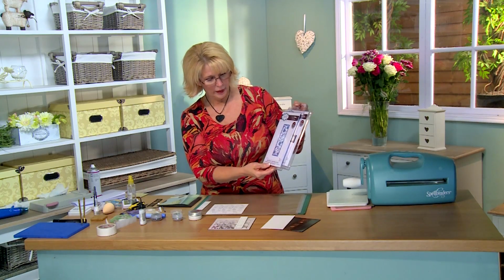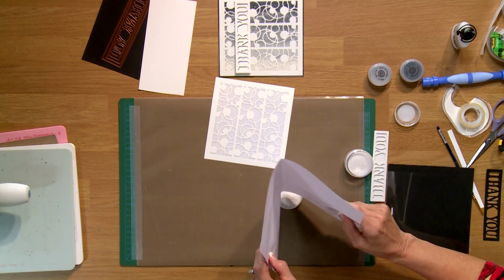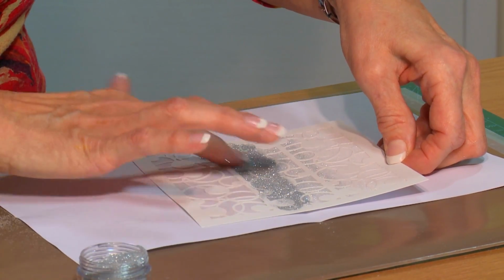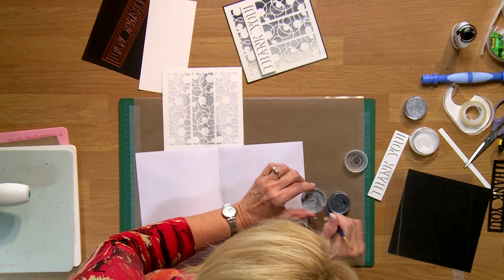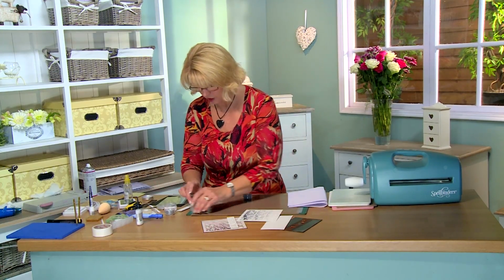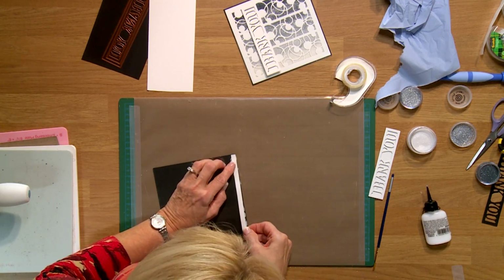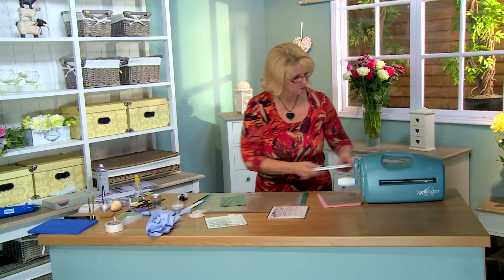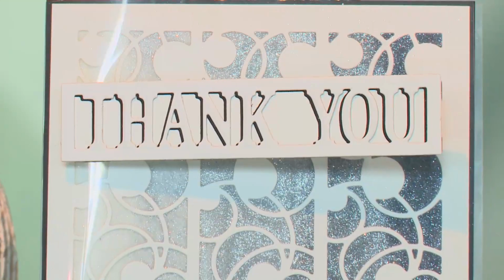Crafting My Style with Sue WIlson - Gradient Glitter Technique for Creative Expressions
Watch Sue Wilson from Creative Expressions using the new Intertwined Circles Striplet Die Set to create an effective graduated design.  Sue takes the Silver Chrome Polished and Gunmetal silk glitter and creates a great effect aht we know you will want to try at home.

All of the products used in this video are listed below and can be found

Intertwined Circles Striplet CED1613
Bold Thank you die set CED5419
Acetate HEATEMBOSS
Coconut white card 40980
Black card 40071
Diamond Snow CSGJDIAMSNOW
Silver Chrome Polished silk glitter CSPSGSILVER
Gunmetal Polished silk glitter CSPSGGUN
Self adhesive sticky sheets ADHA4
Permanent Spray Adhesive SPRAYPERM
Cosmic Shimmer dries clear glue CSGLUE

To find your nearest stockist, just click on the ‘Craft Shop Finder’ on our home page and type in your postcode.

thankyo